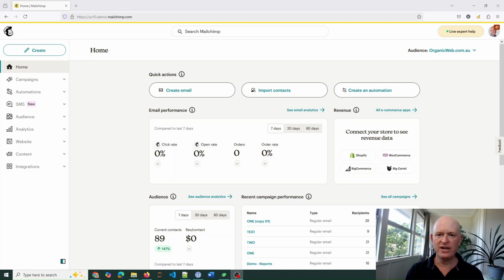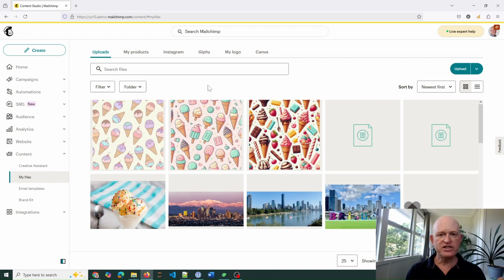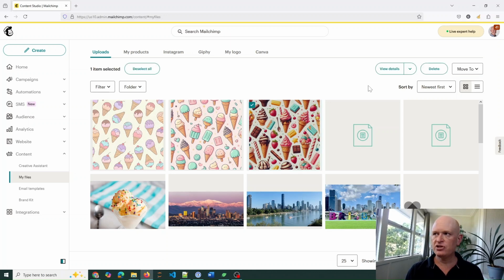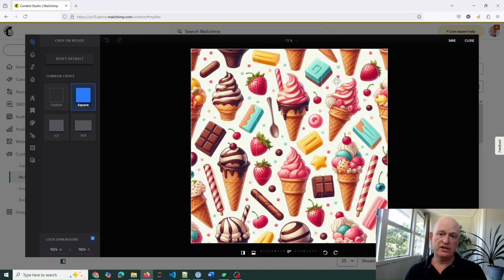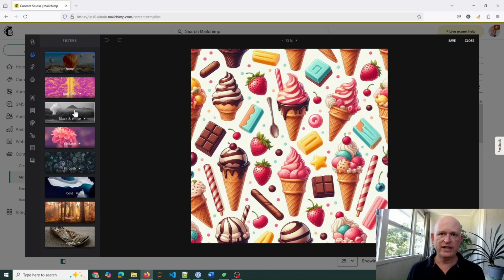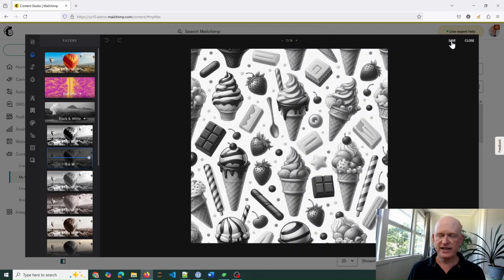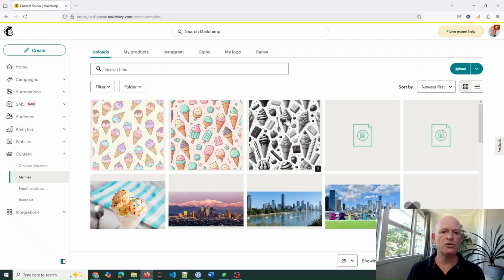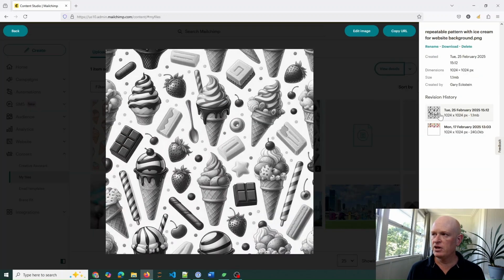How do I edit an Image in Mailchimp? (Tutorial) 💯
It is simple to edit images that you have uploaded into Mailchimp.

In this short video tutorial, I demonstrate how to edit images which you may use in your Mailchimp email marketing, landing pages, and signup forms.